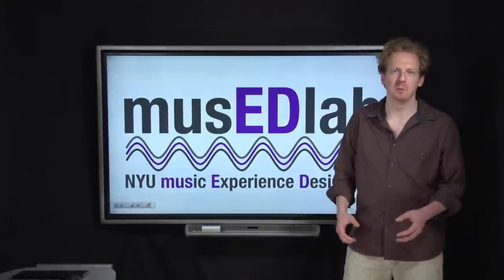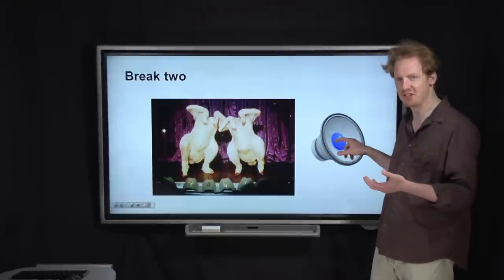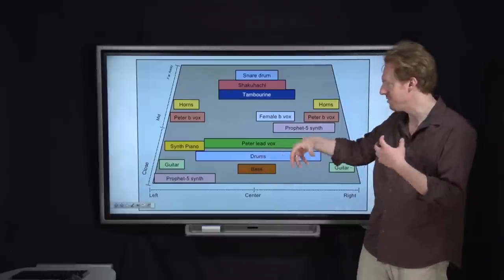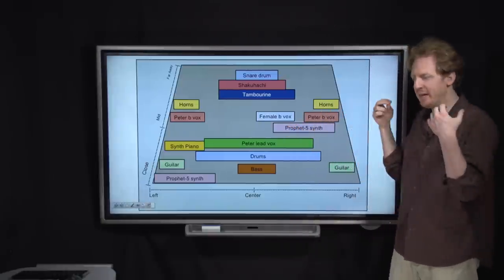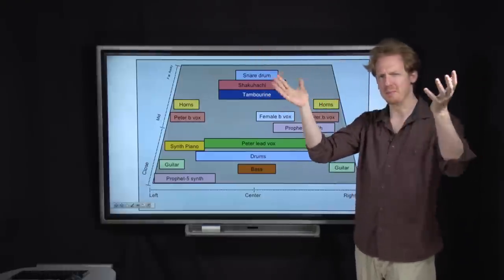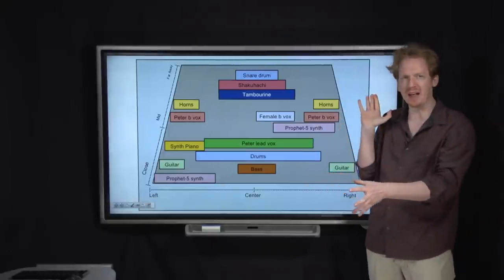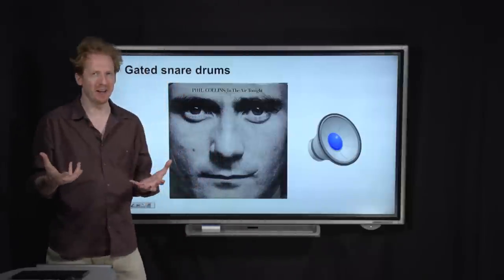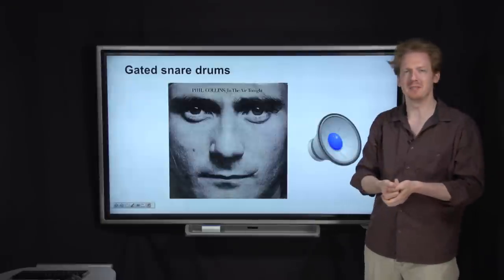Sledgehammer - creating a perceived space graph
Talks you through the process of creating a diagram of the perceived space in Peter Gabriel's classic "Sledgehammer."